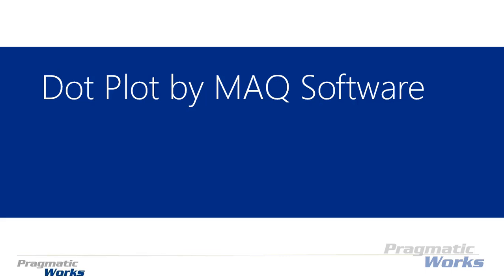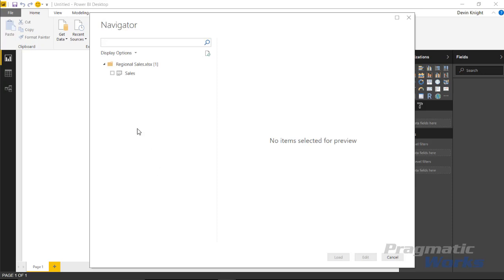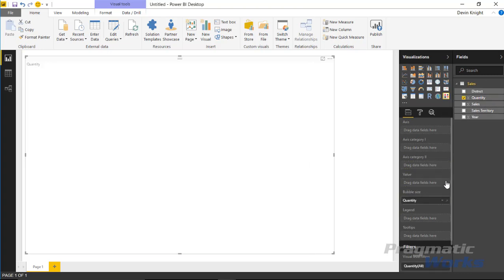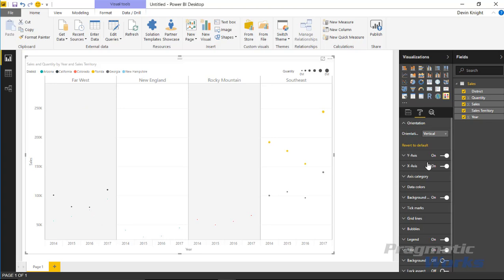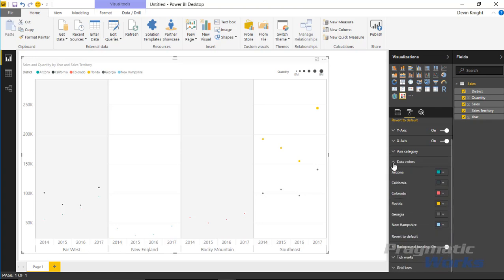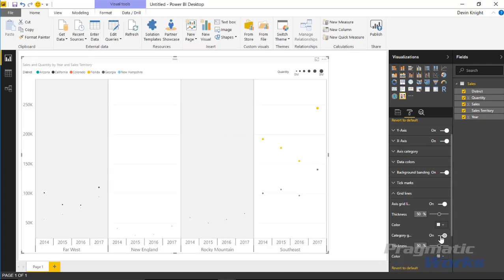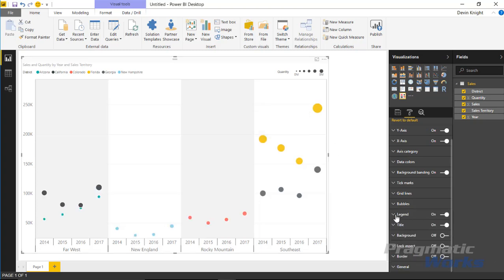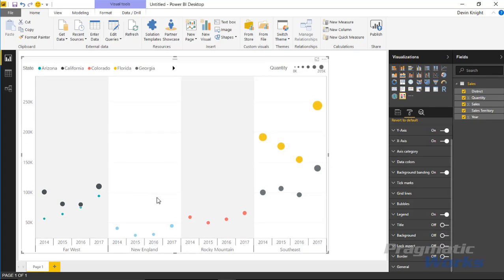Power BI Custom Visuals - Dot Plot by MAQ Software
In this module, you will learn how to use the Dot Plot Custom Visual by MAQ Software.  The Dot Plot is used to show distribution using dots among multiple categories or attributes.